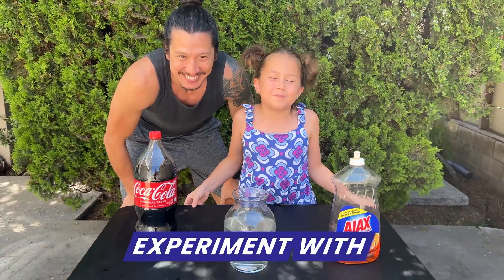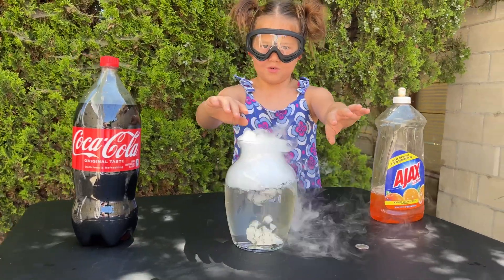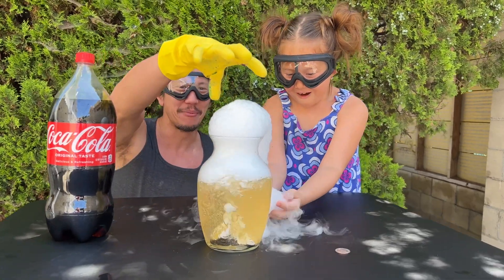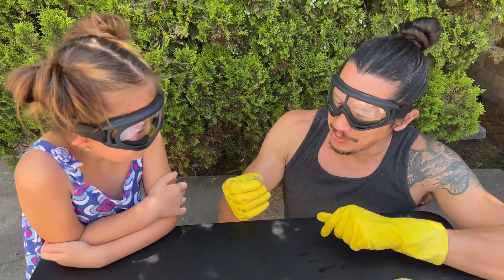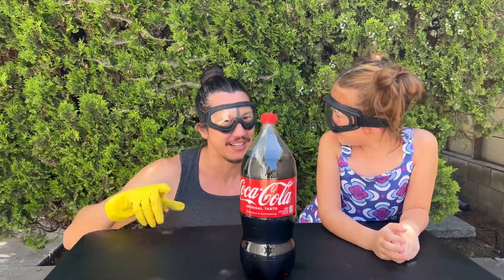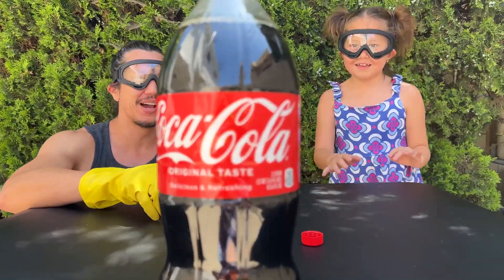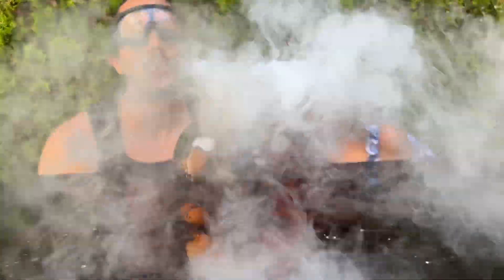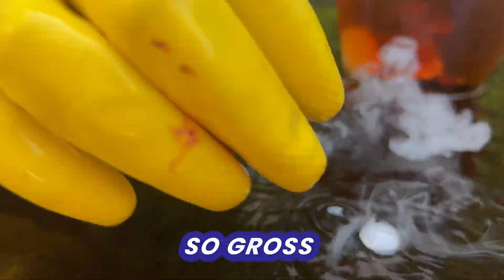EXPLODING Coca-Cola & Making Quarters SCREAM!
We tested three mind-blowing dry ice experiments that will leave you AHHHH-MAZED and eager to learn more about the crazy cool frozen block called DRY ICE! Science has never been this cool! Be sure to have a parent with you when handling dry ice. Be sure to wear goggles and gloves for protection.

Experiment 1: "Dry Ice in Water with Soap" 🛁💧
Prepare to be amazed as we create mesmerizing bubble clouds! We'll drop small chunks of dry ice into a container of water and witness the magical reaction when soap is introduced. The dry ice will sublimate, transforming from solid to gas, and the soap will trap the carbon dioxide gas, forming an enchanting spectacle of bubbling clouds that float and dance before our eyes!

Experiment 2: "Squeezing a Quarter onto Dry Ice" ❄️
Hold your breath as we demonstrate the incredible power of extreme cold! By placing a quarter on a block of dry ice, we'll drastically lower the temperature of the metal.

Experiment 3: "Dry Ice in a Coke Bottle: Explosive Fun!" 💥
Get ready for some explosive excitement! We're going to combine dry ice and a classic Coca-Cola bottle for an explosive chemical reaction. As the dry ice sublimates inside the sealed bottle, pressure builds up until BOOM! The bottle shoots a powerful jet of coke into the air!

Hi Friends! We are a mixed family who's Irish, Korean, & Italian. 😝 We LOVE 💕 Ramen, Boxing, Dancing, Challenges & Videos Games! Tune in for Fun Family Friendly Vlogs, Challenges, Ramen Videos, Boxing Training, Dancing, Video Gaming, Funny Shorts, Epic Adventures, Girl Power Positivity and more!

👧🏻 Daughter - Ramen Rozzie
👩🏻‍🦰 Mom - Nikki
🧔🏻 Dad - I.ko

✨ Follow Our AMAZON Storefront!